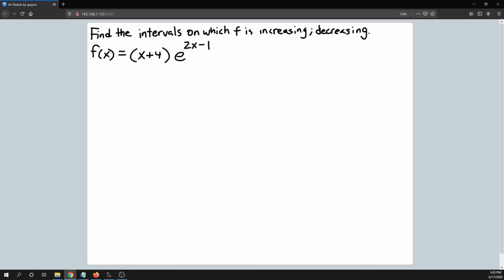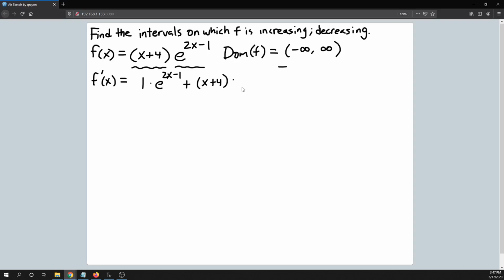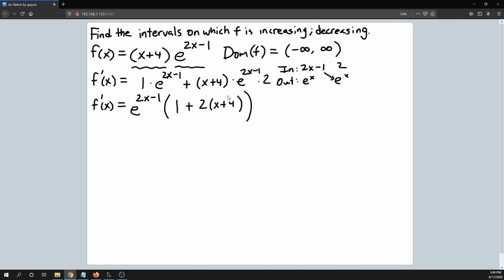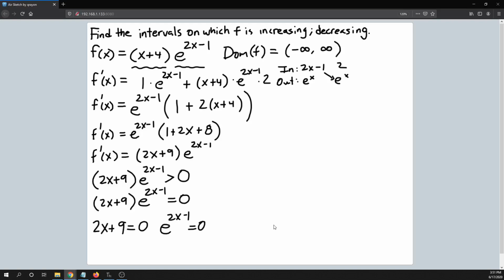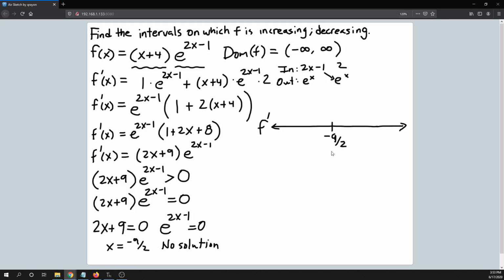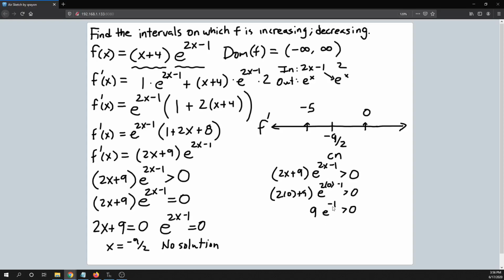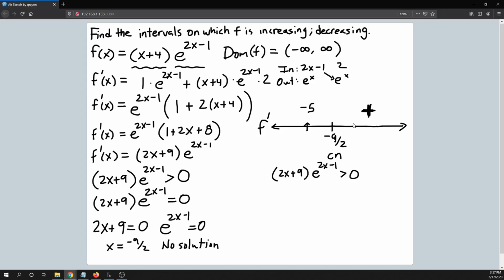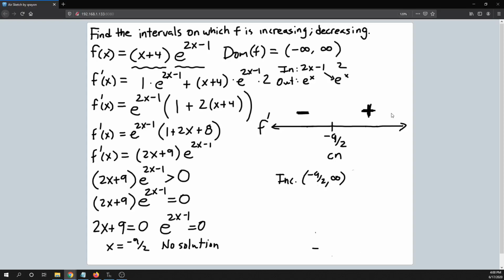Increasing, Decreasing Example Exponential Function